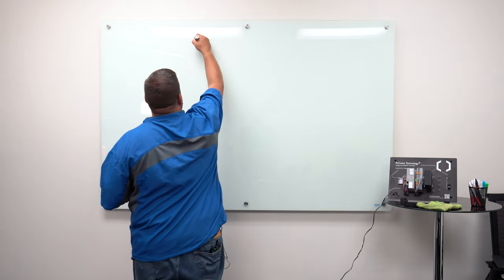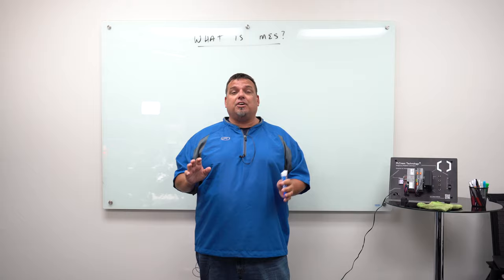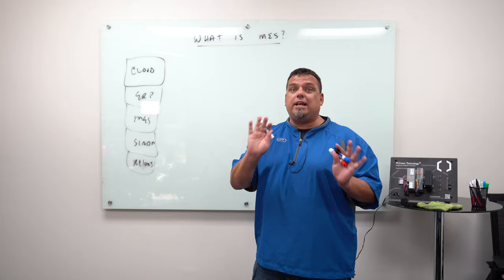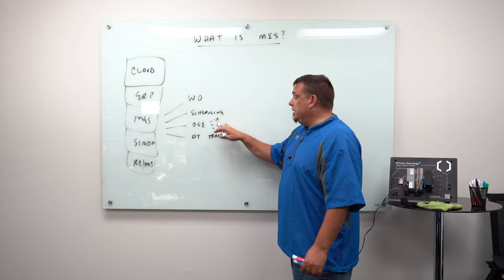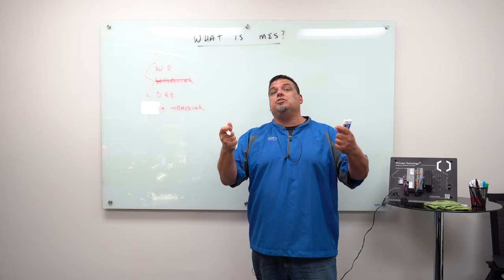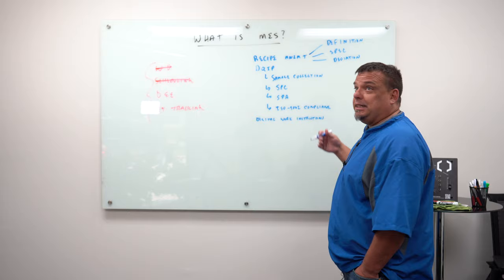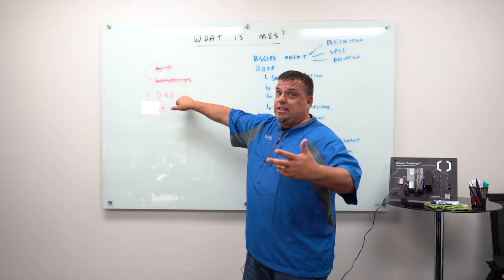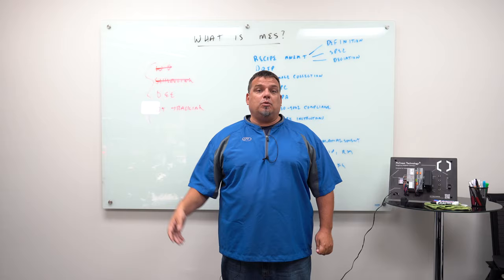What is MES? Manufacturing Execution Systems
In this video, Walker Reynolds explains What is MES? Aka Manufacturing Execution Systems, or MOM manufacturing operations management.

Learn to build your own MES in an open IIOT platform with Python and SQL.